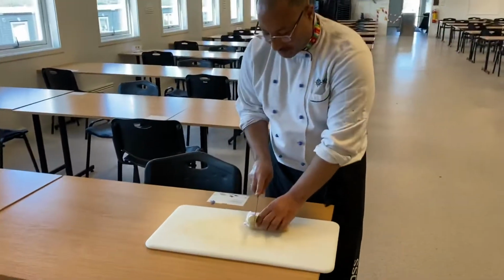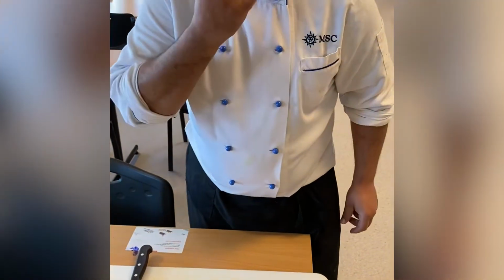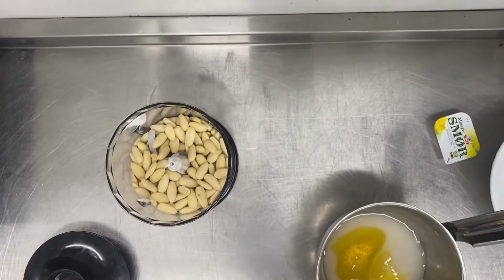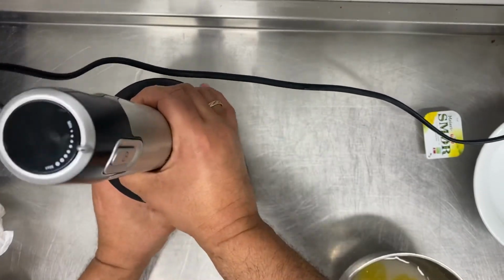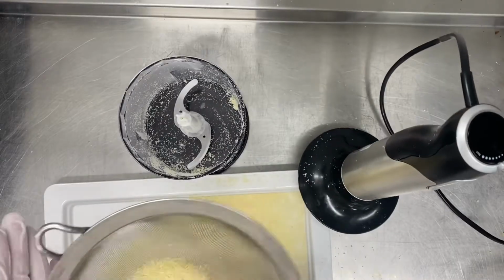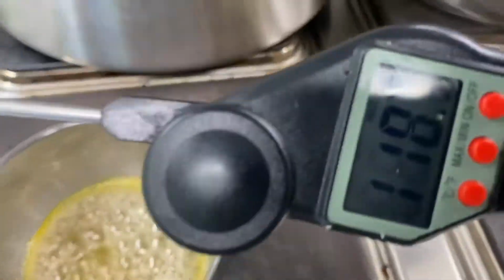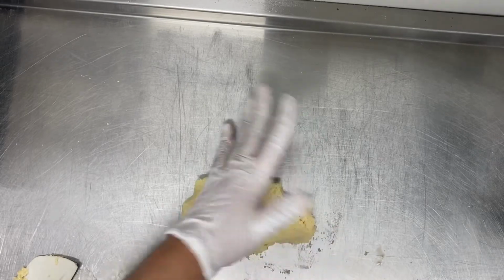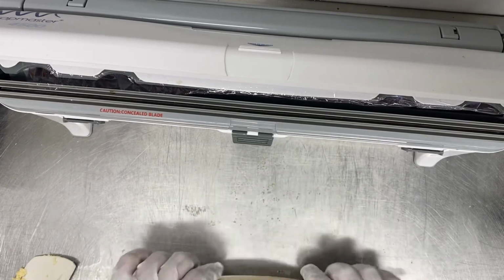Homemade Marzipan recipe | Done in 5 minutes | ahmed younes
Homemade Marzipan recipe | Done in 5 minutes | Pastry 101
Marzipan past so easy and sample
Sea Emperor My Name Is Ahmed Younes Pastry Champion of Africa 2011 corporate pastry chef for man cruise line Pullmantur , NCL , Cunard , MSC My Channel For Pastry Professional Bakery And Keto Food Suscriba a nuestra cadena en YouTube follow us in instegram follow us in twitter